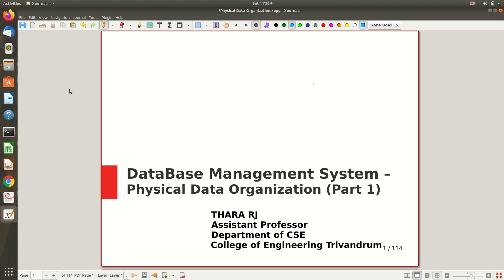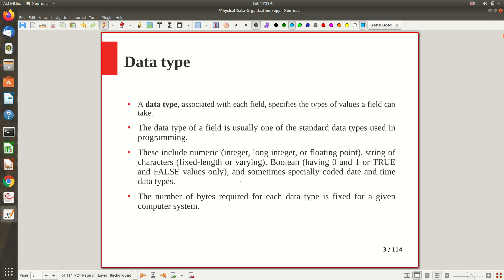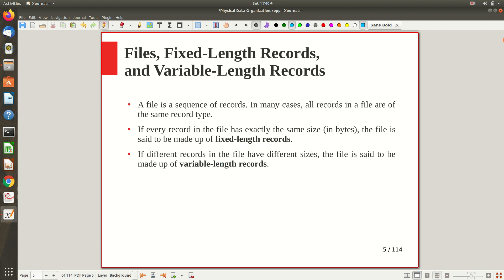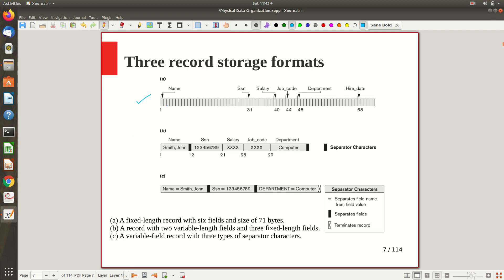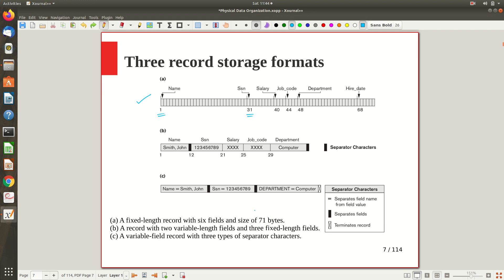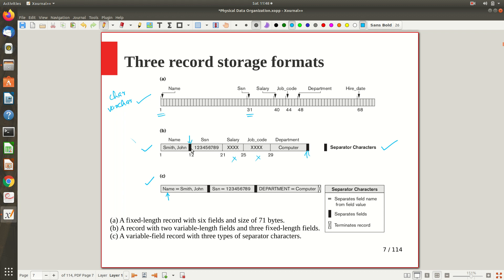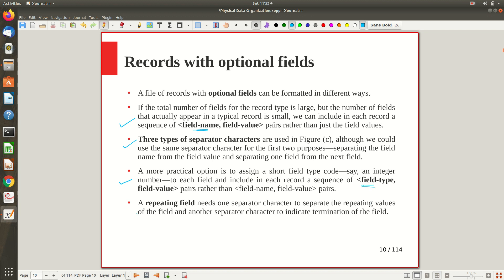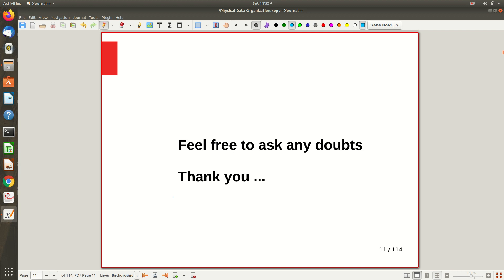L35 (DBMS) : Physical data organization (part-1)